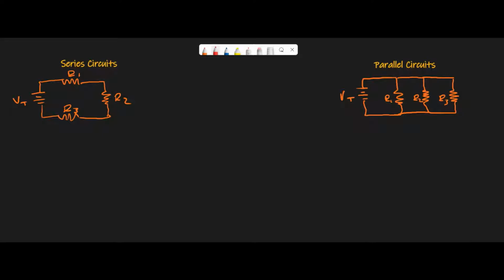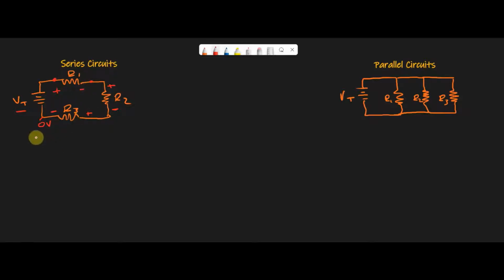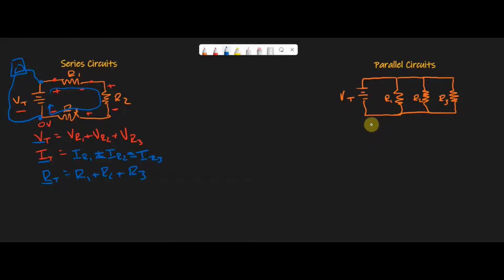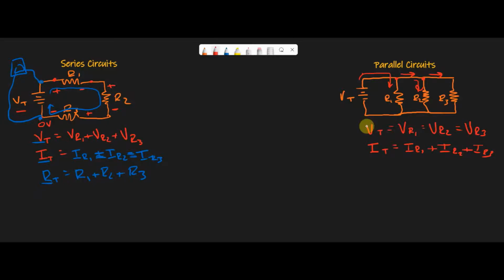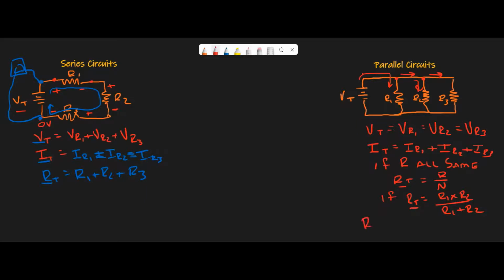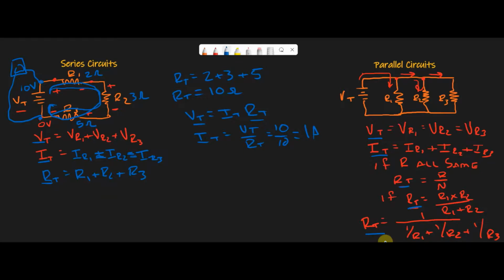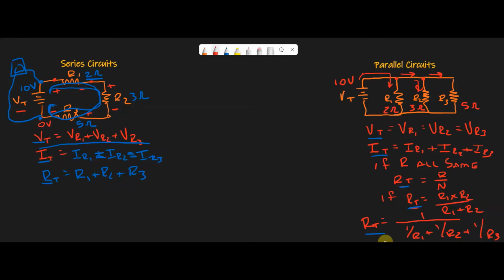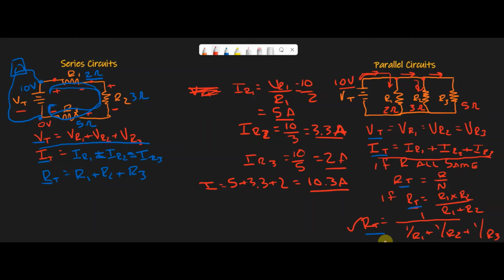Series and Parallel Circuits Lesson #12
Basic lesson on series and parallel circuits with examples of solving voltage, current and resistance for both.